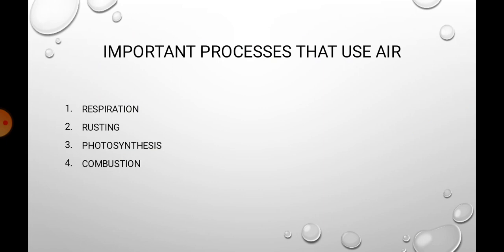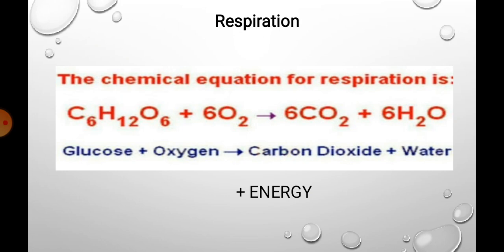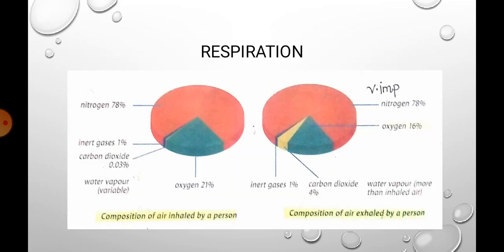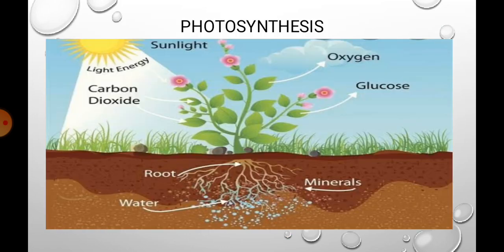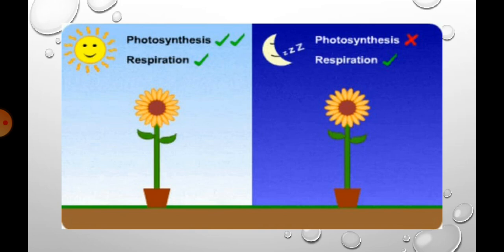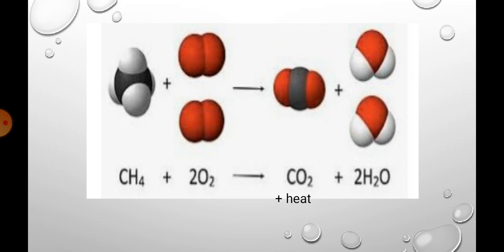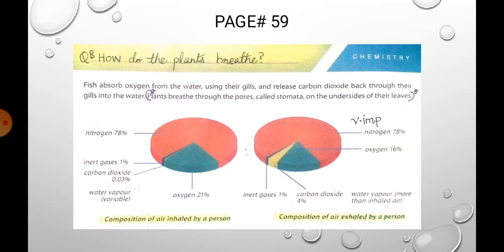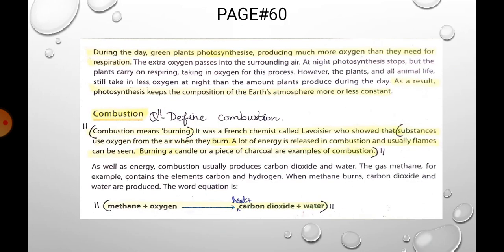Class 6 lecture 2 Chapter 6 Air and the Atmosphere